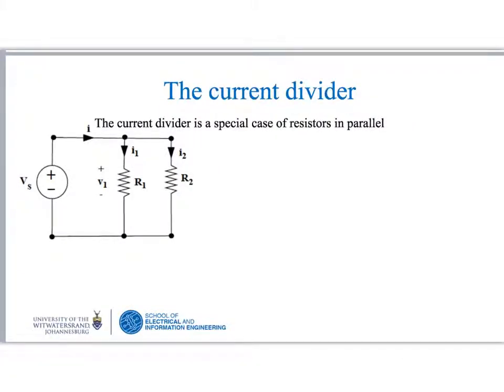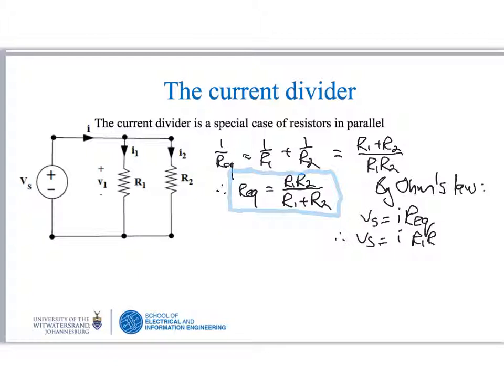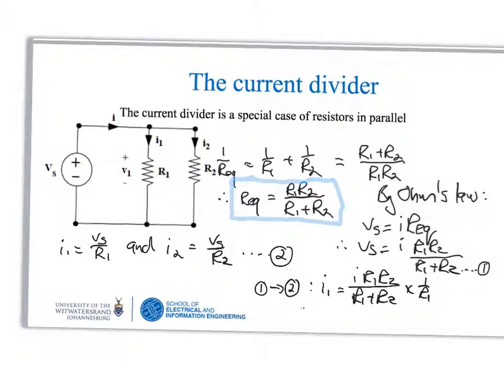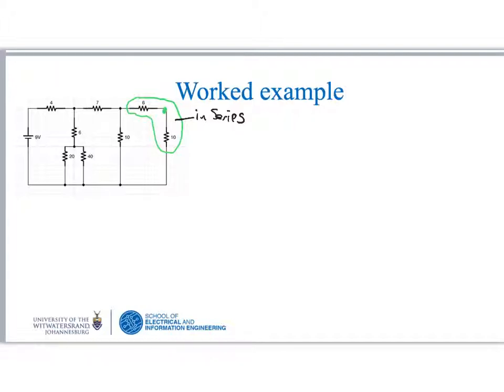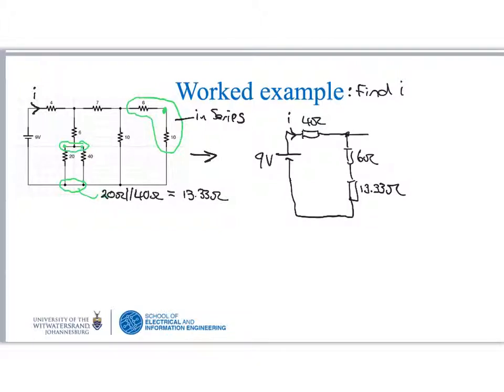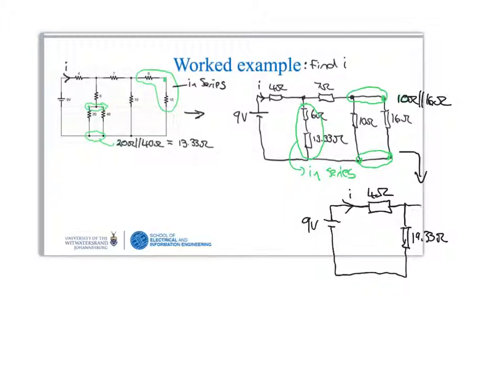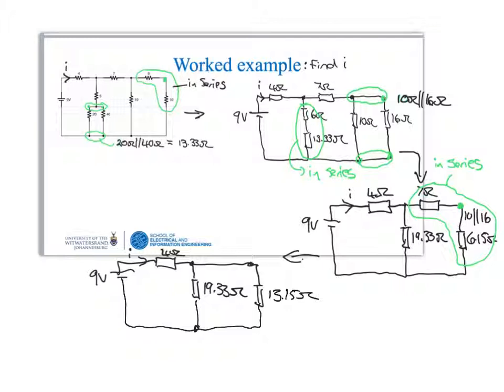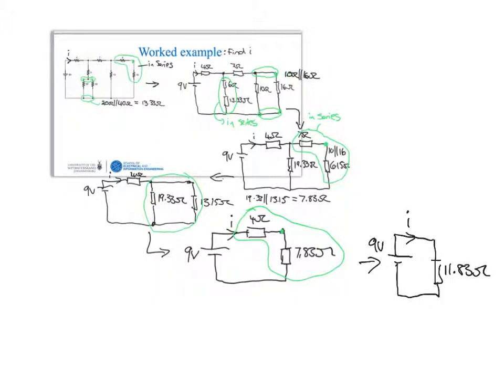Resistors in Series and in Parallel Part 2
Made by Estelle Trengove for Wits University using Explain Everything.